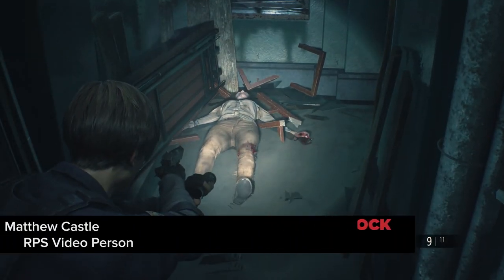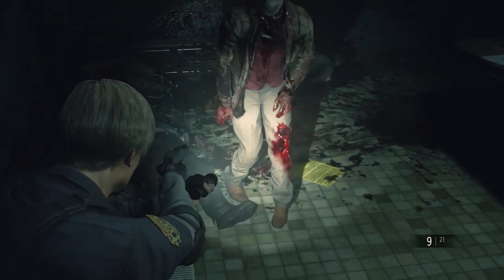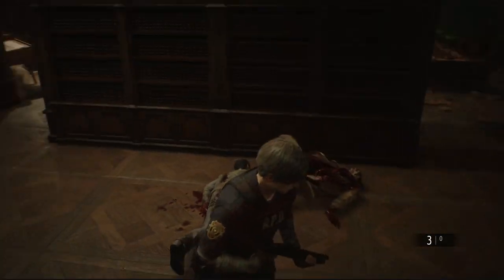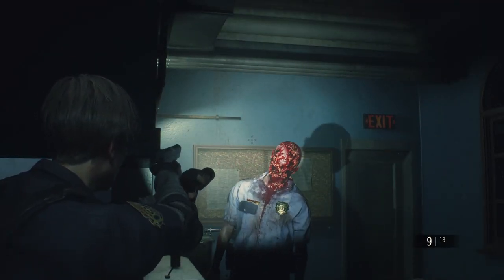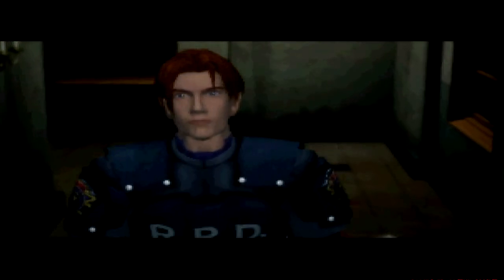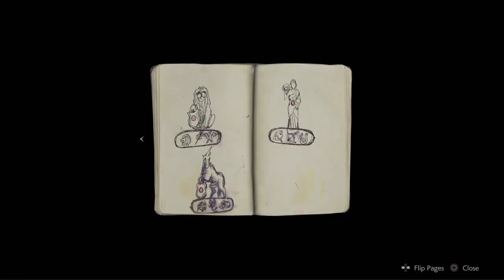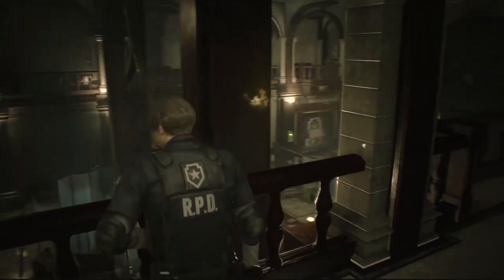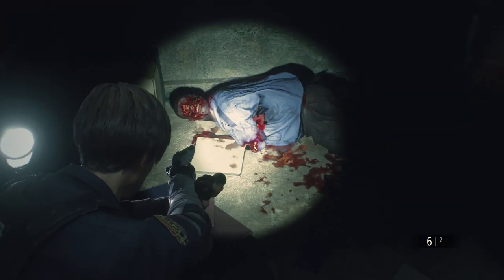Zombie Gore, Messy Shotguns And 6 More Resident Evil 2 Remake Features You’ll Love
In our new Resident Evil 2 Remake gameplay we look a zombie gore, the messy shotgun, the new licker placement and enjoy five other features that make this much more than a simple remake.

The Resident Evil 2 Remake demo is one of the best things to come out of E3, dropping Leon Kennedy into a reimagined version of the Raccoon City Police Department. It has the basic shape of the old game, but behaves very differently, from the placement of scares - like the classic Licker appearance - to the more claustrophobic combat in tight corridors.

Our video talks through the eight features that have impressed us most so far. You can see the new zombie dismemberment system in action, showing the gore-filled results as we blow away arms and legs. We test out the new combat knife (and, er, lose it along the way) and play with the Resident Evil 2 Remake shotgun - a wonderfully noisy and messy tool.

How about Resident Evil 2 remake vs the original? Lots of the classic moments return, but there are new puzzles, new areas and some new survival mechanics - like Resi 7’s crafting and new window blockades - to keep you on your toes. This isn’t a direct Resident Evil 2 remake comparison, but hopefully you’ll get a feel for how the design direction has changed.

Oh, and the new game has toilets, which the original did not. That’s a pretty big change. So watch the video, enjoy all the horrible gore and if you have any questions about what we saw, pop them in the comments below and I’ll do my best to answer them.